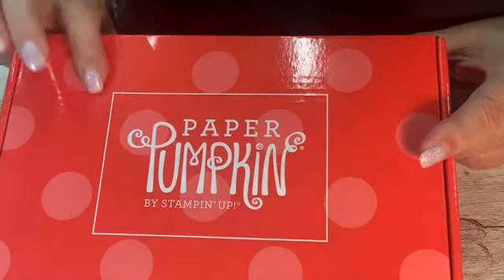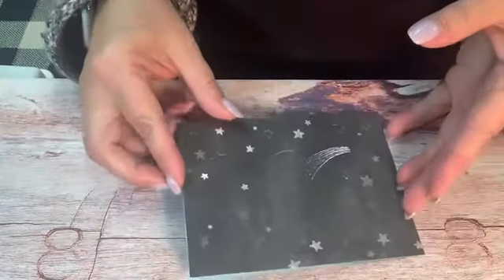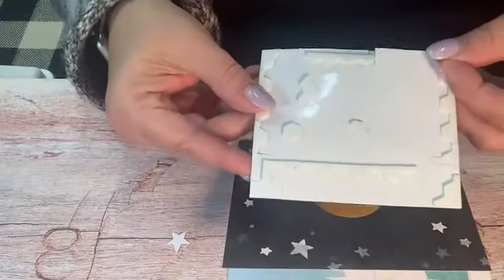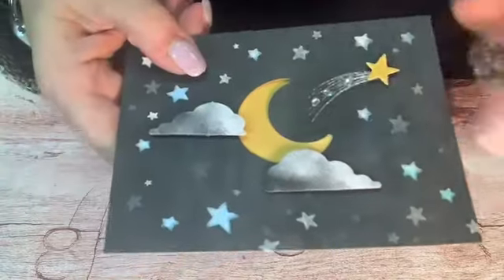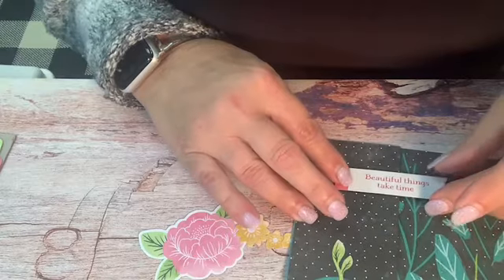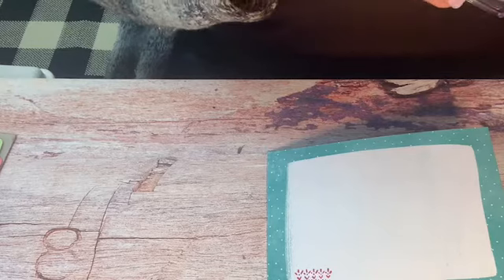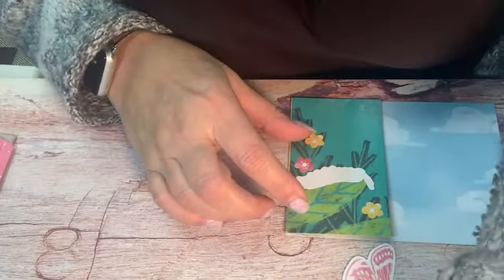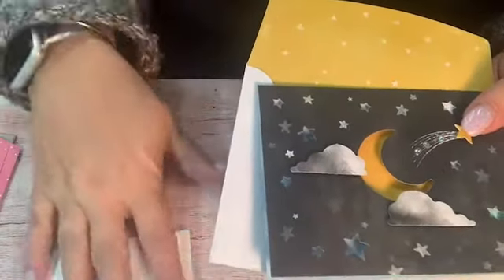A NEW BEGINNING PAPER PUMPKIN, MAY 2, 2022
Thank you so much for stopping by to enjoy another More Fun Mondays FREE Rubber Room class with me.  Tonight I shared the New Beginnings Paper Pumpkin Kit.  I love kits so much, and Paper Pumpkin is a subscription kit that comes right to your door each and every month.